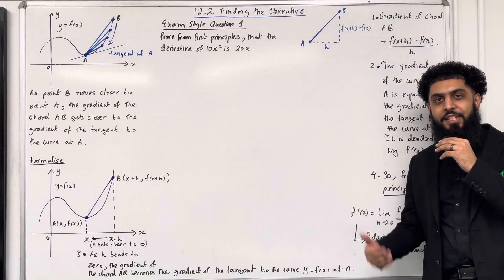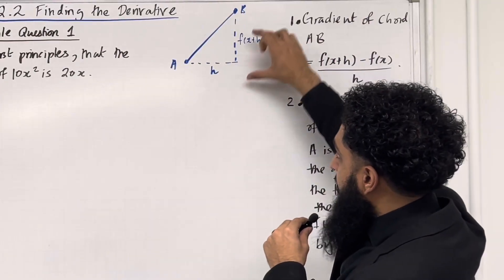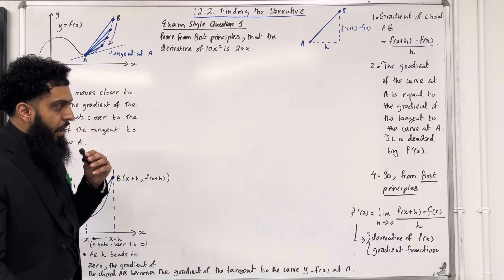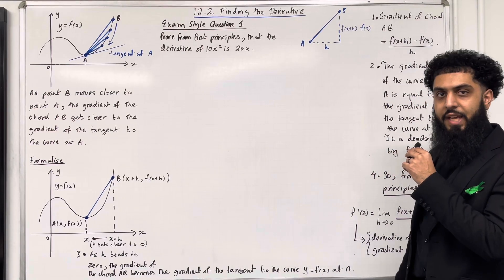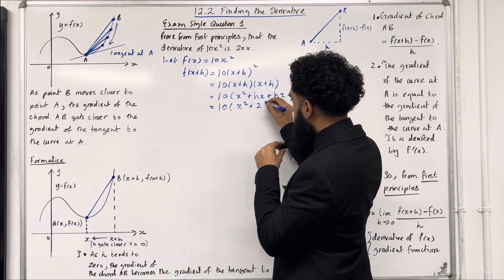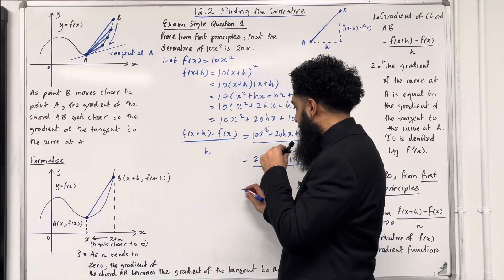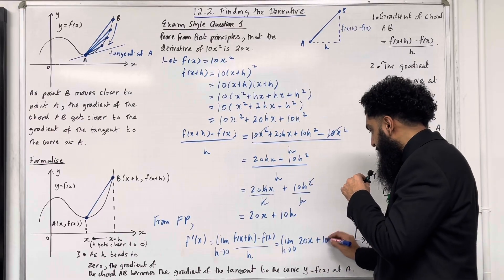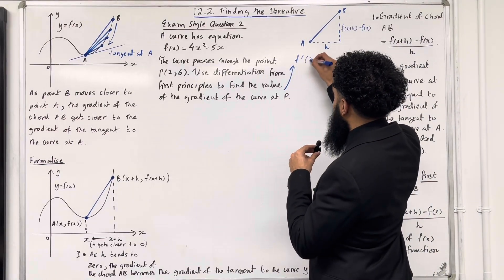Edexcel AS Level Maths: 12.2 Finding the Derivative (Differentiation from First Principles)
In this video I cover:

1. Definition of the derivative
2. Differentiation from first principles
3. Gradient of a chord
4. Gradient of a tangent to a curve
5. The derivation of a function
6. The gradient function